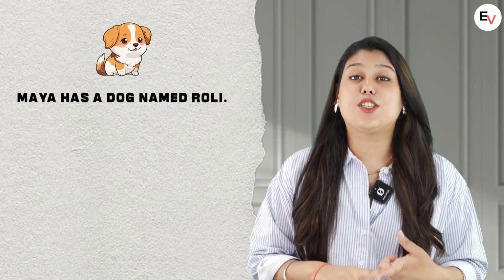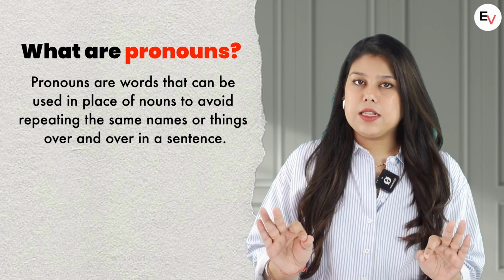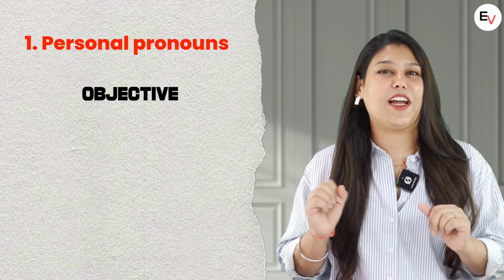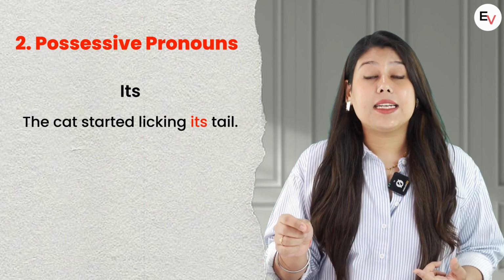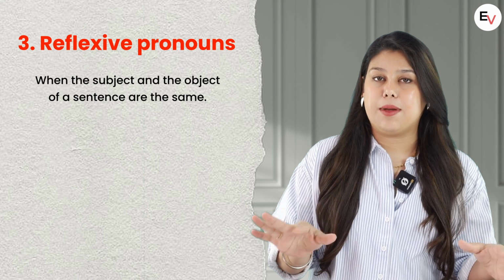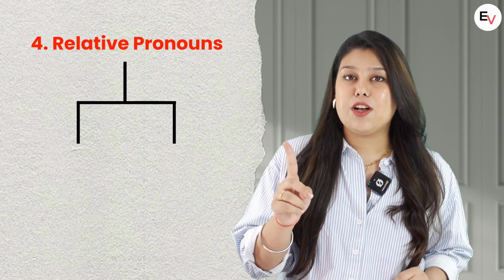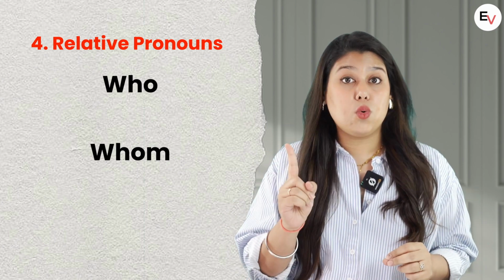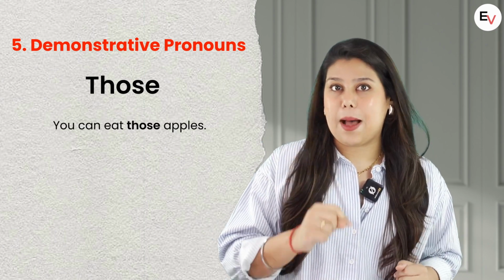Pronouns in English Grammar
🔗 Try EngVarta — Practice English Speaking with Real Experts

Master Pronouns: English Grammar Explained | EngVarta’s Grammar Series

Enhance your understanding of English grammar with EngVarta’s "Pronouns in English Grammar." This comprehensive video breaks down the different types of pronouns, their functions, and how to use them correctly in sentences. Perfect for learners at all levels, this guide provides clear explanations, practical examples, and tips to help you master pronouns.

📚 What You'll Learn:

The different types of pronouns, including:
Personal Pronouns (I, you, he, she, it, we, they)
Possessive Pronouns (mine, yours, his, hers, ours, theirs)
Reflexive Pronouns (myself, yourself, himself, herself, itself, ourselves, yourselves, themselves)
Relative Pronouns (who, whom, whose, which, that)
Demonstrative Pronouns (this, that, these, those)
Indefinite Pronouns (someone, anybody, everything)
Examples of how to use each type of pronoun in sentences.
Tips for avoiding common mistakes with pronouns.
📘 Enhance Your Grammar Skills:

Practical exercises to practice using different pronouns correctly.
Strategies to integrate pronouns naturally into your speaking and writing.
Insights into the nuances of pronoun usage in English.
👥 Join the EngVarta Community:

Share your sentences using different pronouns and get feedback from language experts.
Engage in discussions about the importance of correct pronoun usage in effective communication.
Participate in grammar challenges and activities to further refine your skills.
"Pronouns in English Grammar" is more than just a grammar lesson; it’s an essential tool to enhance your understanding and use of pronouns in English. By mastering pronouns, you’ll improve your clarity and fluency in both speaking and writing.

For more resources on improving your English grammar, download the EngVarta app

★About EngVarta:
EngVarta is committed to making English learning engaging and effective with practical grammar lessons and expert guidance. Our platform connects you with a supportive community and comprehensive resources to help you achieve fluency.